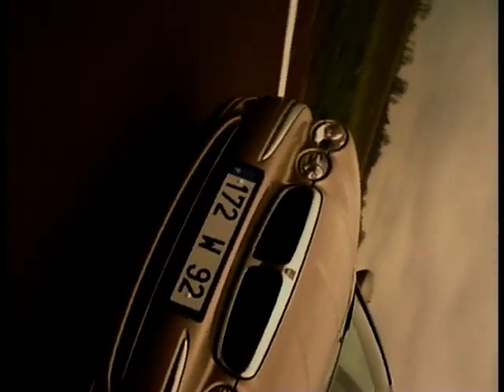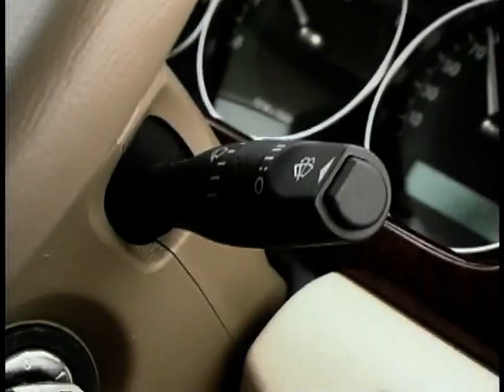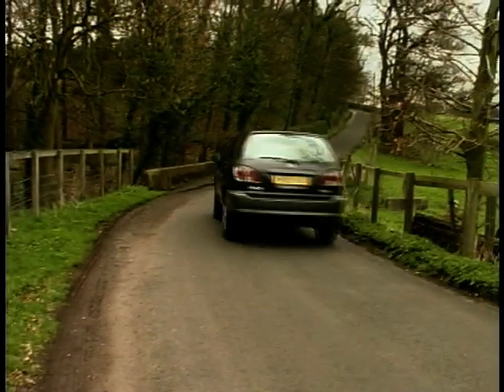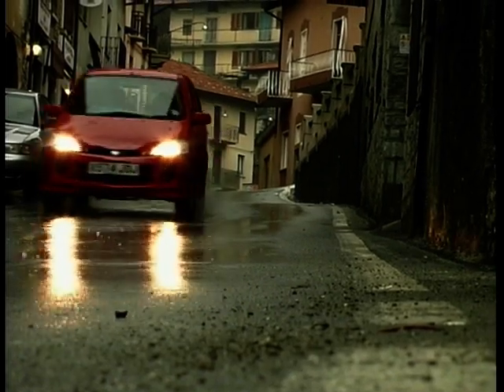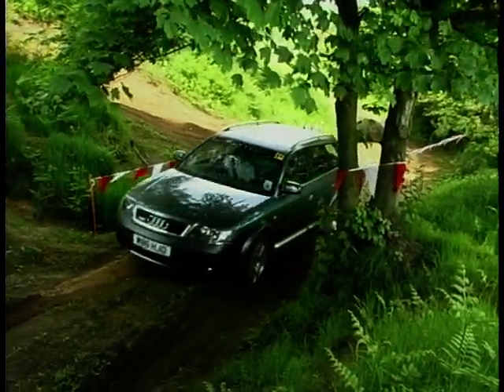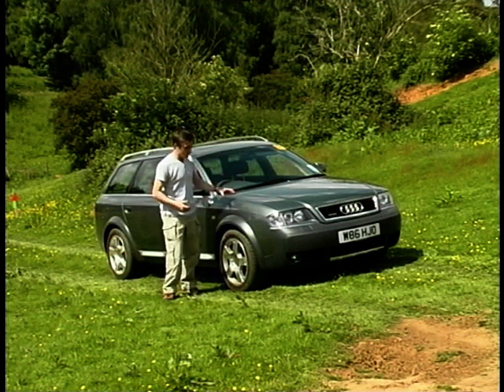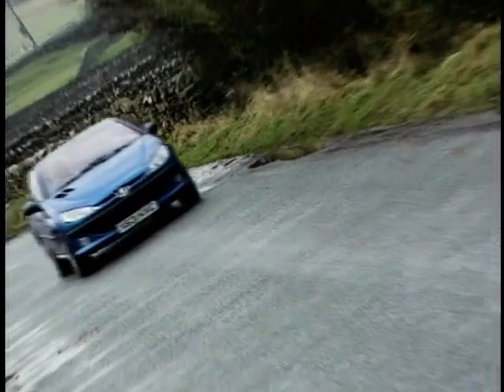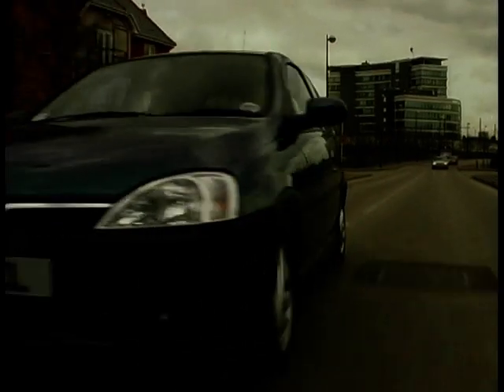Motor Week: Season 8, Ep. 13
In this episode of 'Motor Week' Brendan Coogan gets our first drive of the Jaguar X Type and Rob Hallam tests the Lexus RX300. Chris Goffey looks at mini MPV's, Richard Hammond tests the Audi Allroad and Glenda McKay goes topless in the new Peugeot 206 Cabriolet.